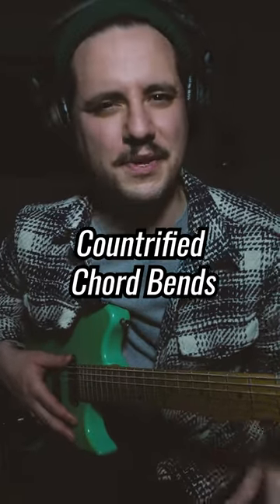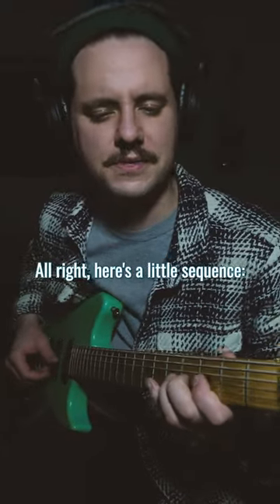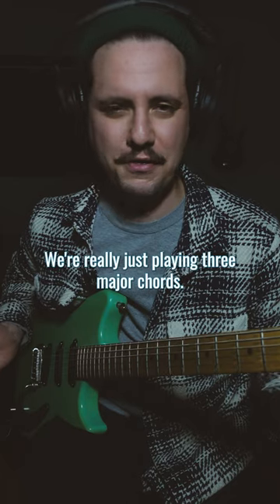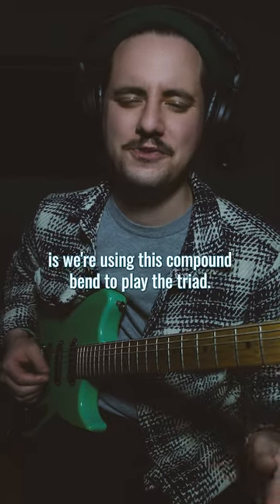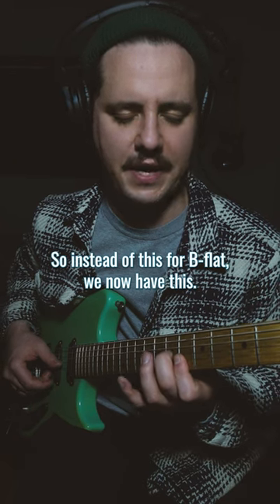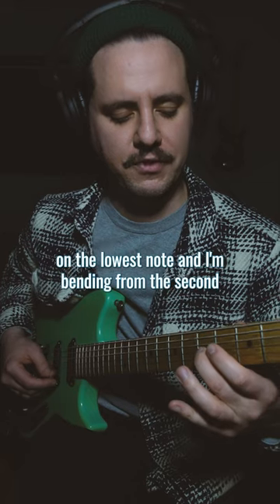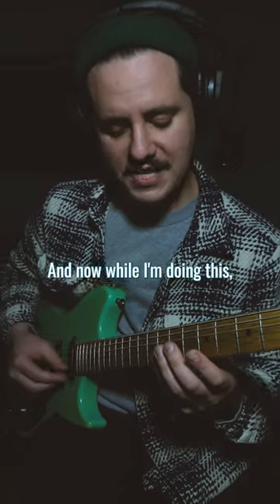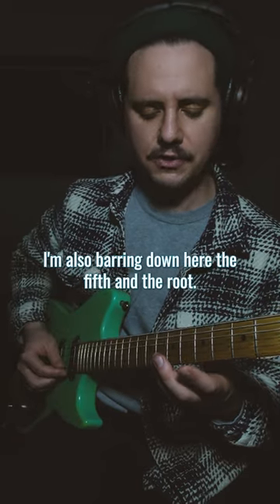Countrified Chord Bends